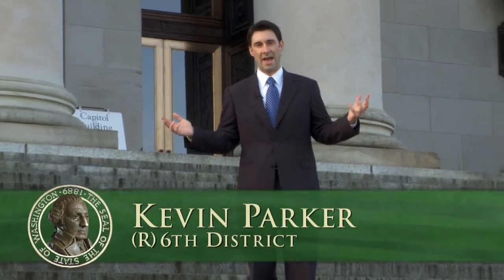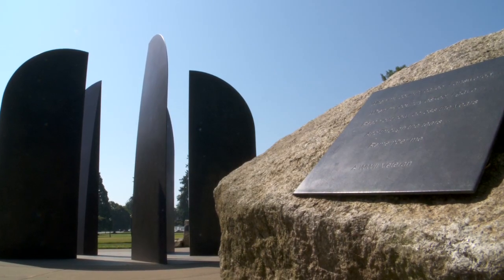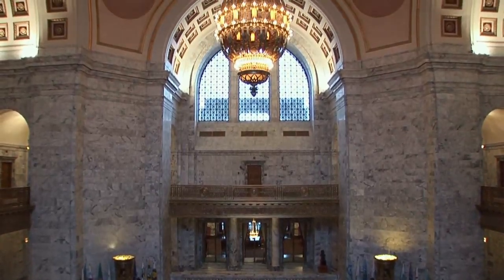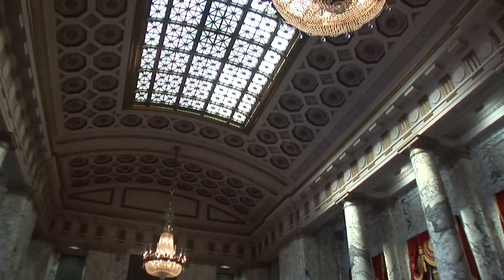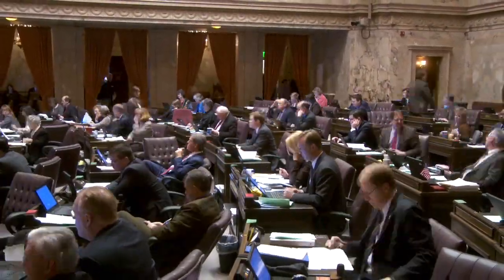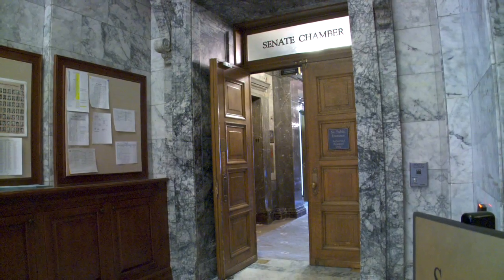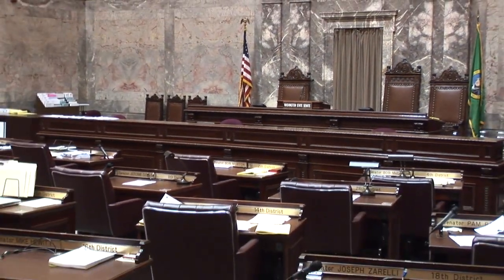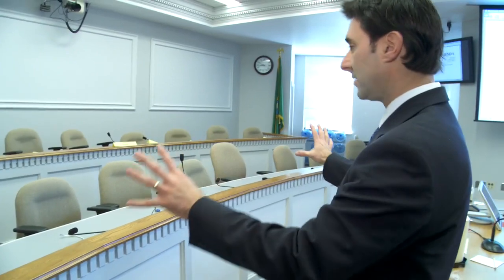Tour the Capitol Campus with Representative Kevin Parker